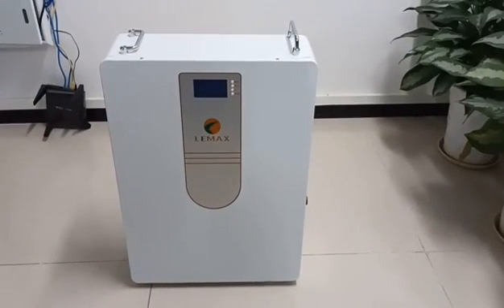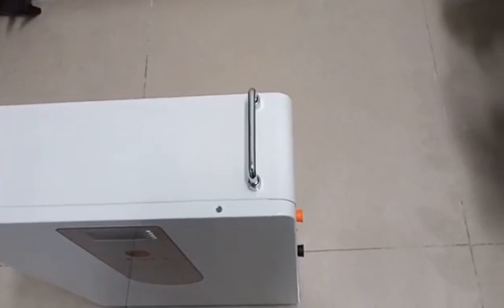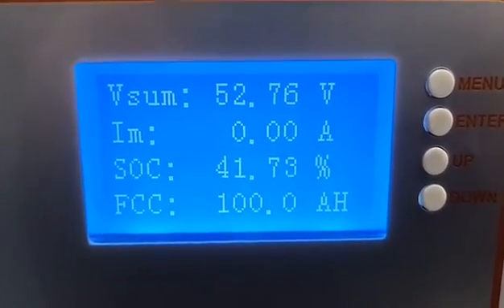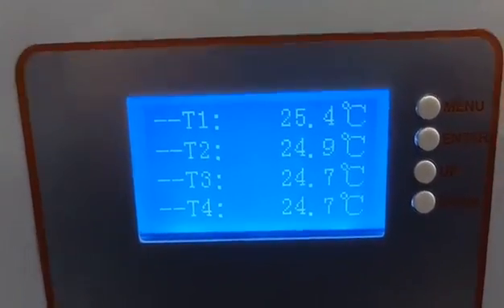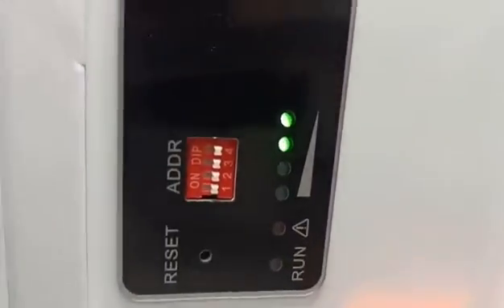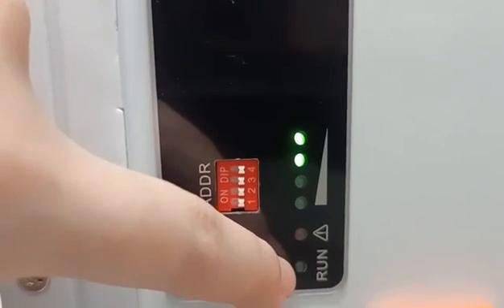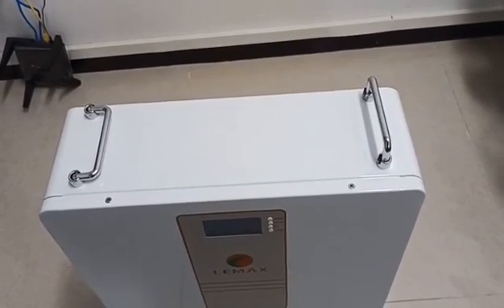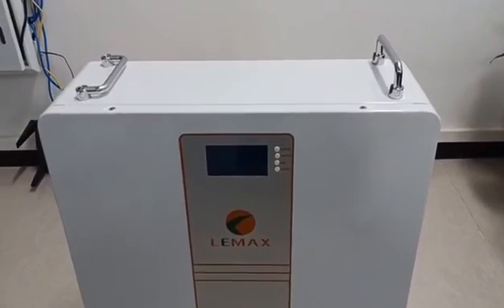51.2V100Ah 5120WH Lithium Battery for Home Energy Storage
This video is our LMW-51.2V100Ah lithium battery packed with top grade cells.

◆ Cycle Time: more than 6000 times, life span more than 10 years
◆ Communication Protocol: RS485, RS232, CAN
◆ Compatible with multiple top brands inverters such as Growatt, Voltronic, DEYE，GOODWE, VICTRON, PYLONTEC, SMA, SOFAR and so on
◆ Packed with Grade A cell to ensure quality and reliability of the battery module
◆ Warranty: 5~10 years
◆ Intelligent BMS with protection for over current, over temperature, over charge, over discharge, short circuit, and cell balance equalizer
◆ Smart LCD Screen showing status of each cell inside the module, and the module voltage, capacity, temperature, etc
◆ Support Parallel connection to increase capacity

The battery is ideal for home energy storage, solar power storage, and perfect for houses, villa, small shops, restaurant, gas station, etc.